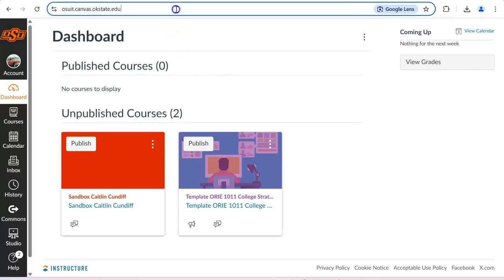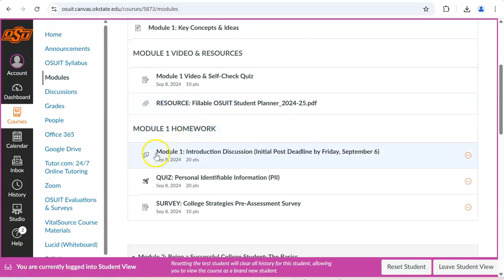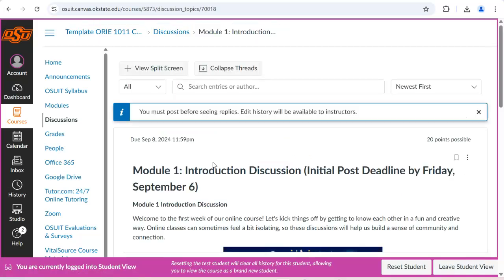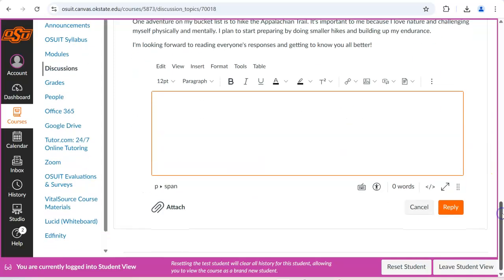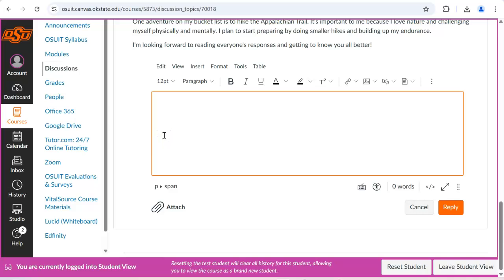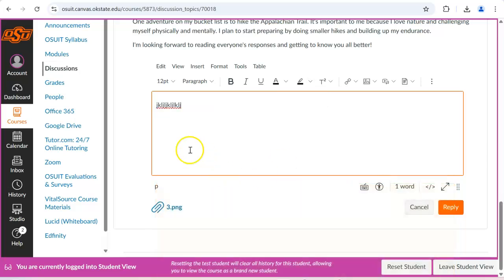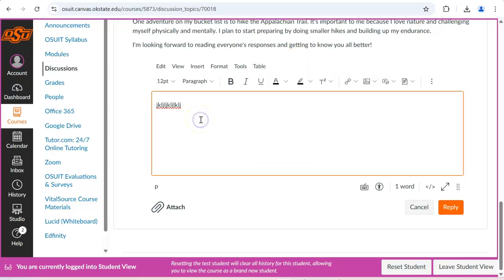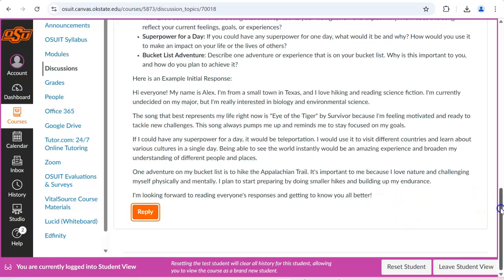Guide to Discussions in Canvas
Join the OSUIT Library as they show you around the Discussions section of Canvas!